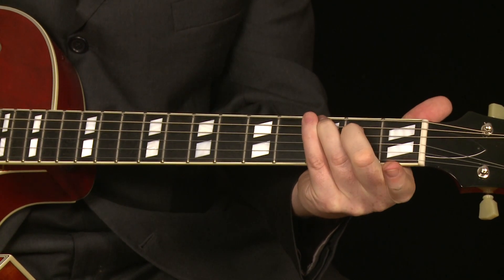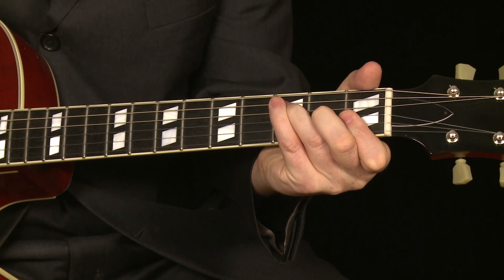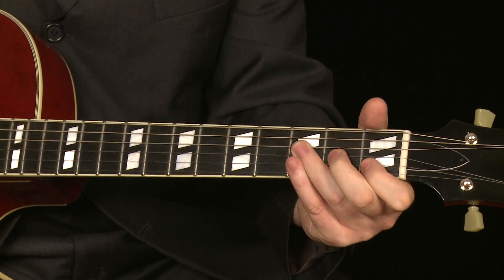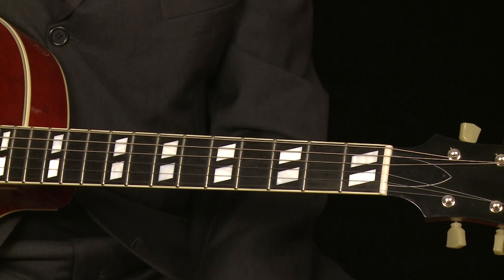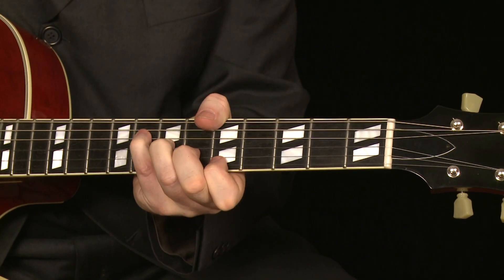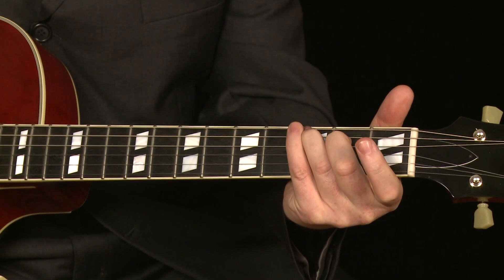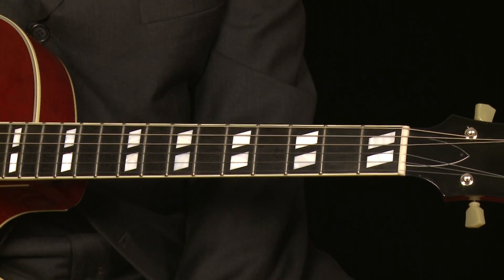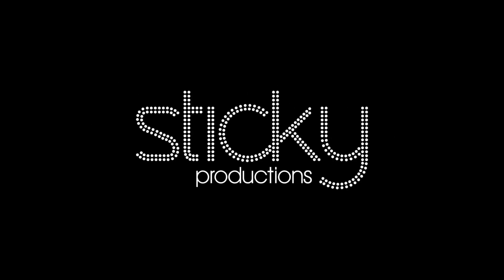Matt Dwyer - Getting Started with Jazz Chords Part 2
Continuing from last week, here's a lesson on how to play a Major 7 chord using the F chord shape. Like the C shape, you can use it to play a Major 7 chord in any key. Like so many of these lessons, it's easier than you think!

If you're enjoying the videos and would like see more, feel free to make a donation.